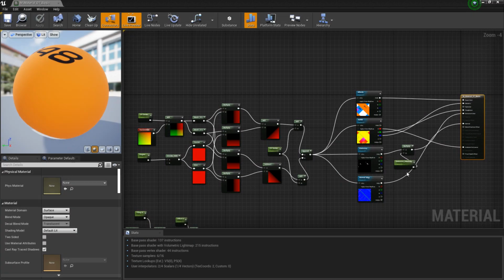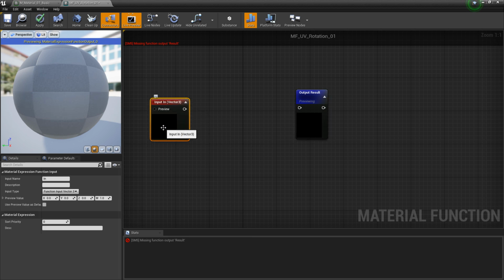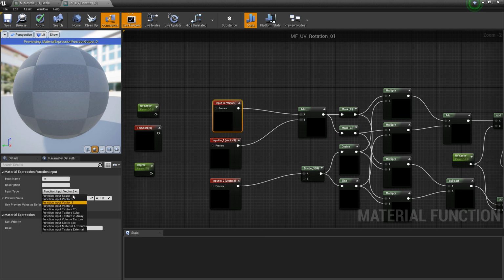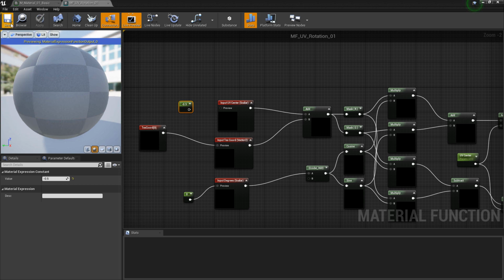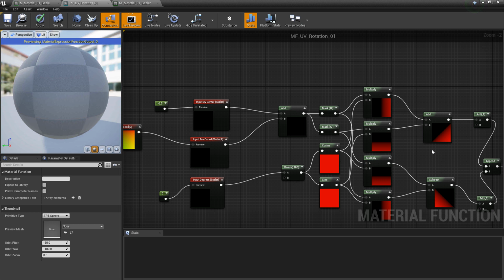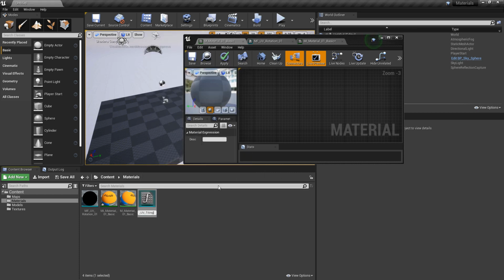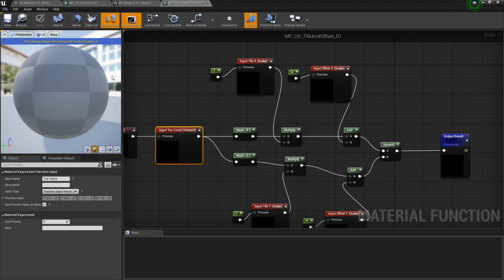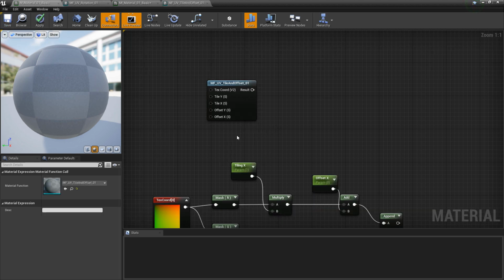UE4 - Material Functions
In this video we'll talk about Materials Functions for Master Materials